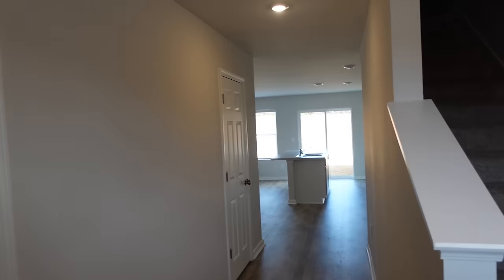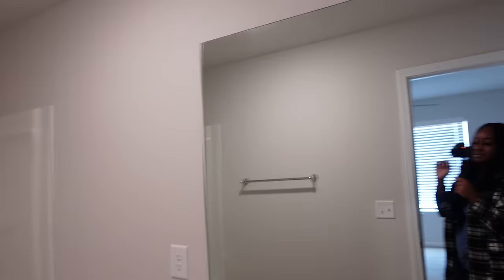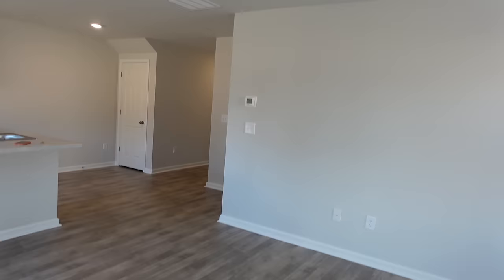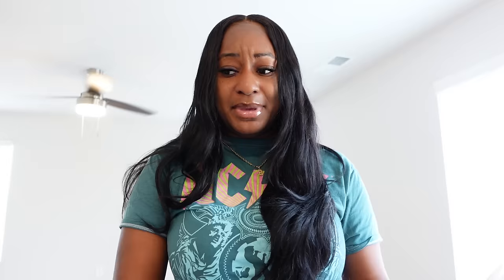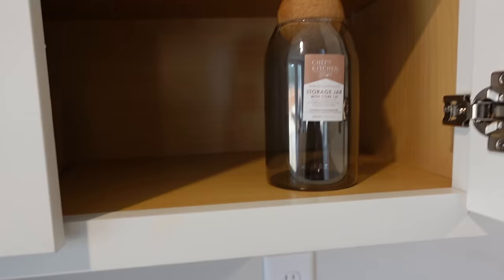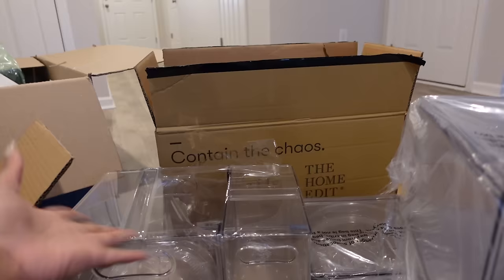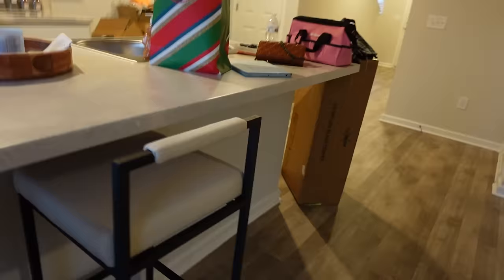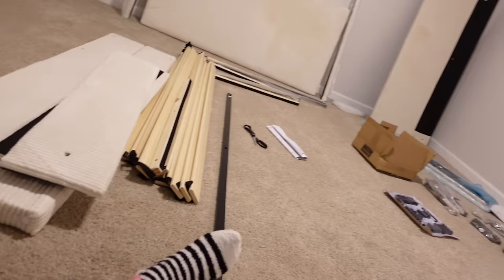New Home Vlog | Empty House Tour, The Best Cloud Couch Dupe, Home Decor Finds: Amazon, CB2, TJ Maxx.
The Cloud Couch Dupe Link
- Coleman Furniture Elyza Sectional 5 Piece

CB2 bowls
- Frank White Serving Bowl
SKU: 157302

- Mack White Soup Bowl
SKU: 132065

Rug and Coffee Table : Facebook Marketplace

Similar Coffee table @ Target link